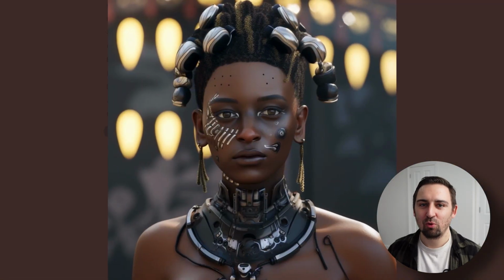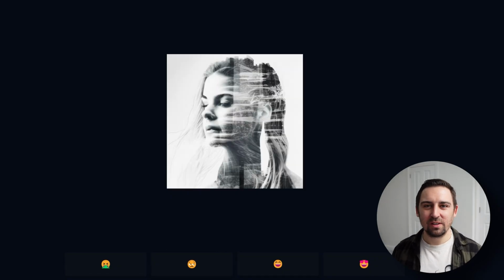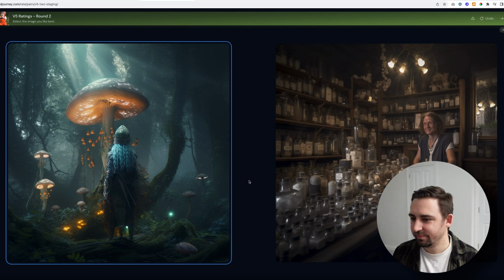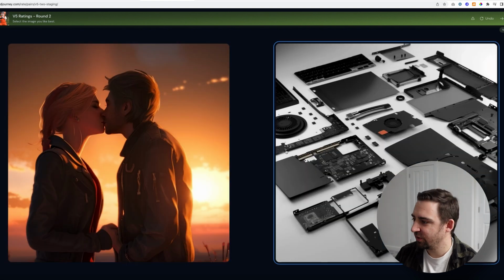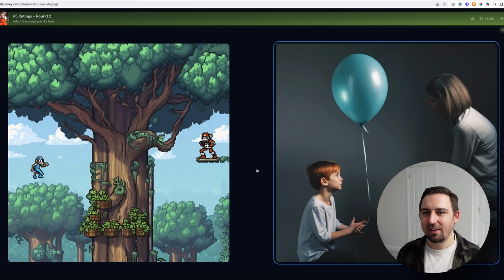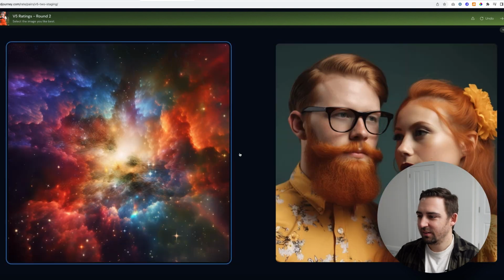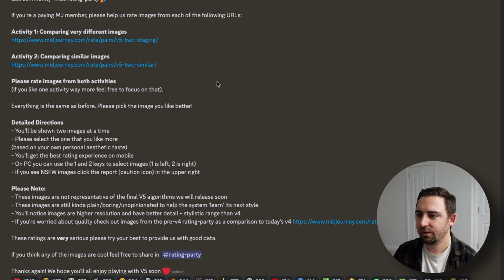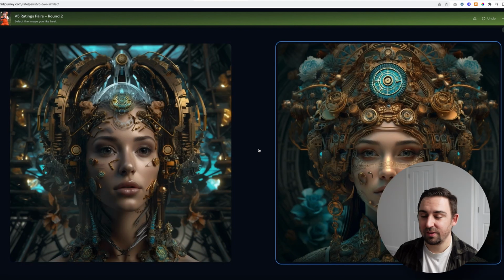MidJourney V5: Sneak Peek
We're getting a first look at MidJourney V5 which is landing any day now. Check out these sample images which give us a glimpse of the huge improvements that are coming.